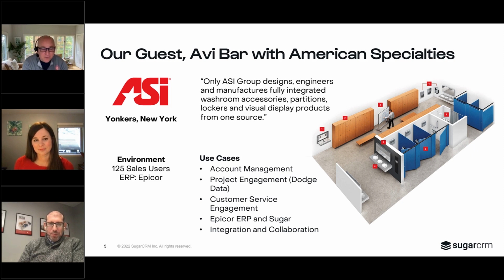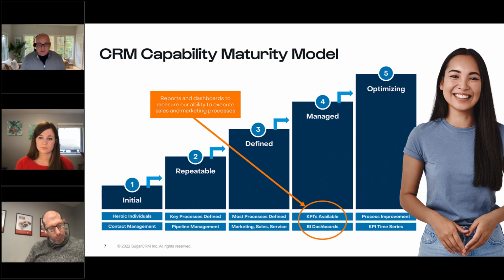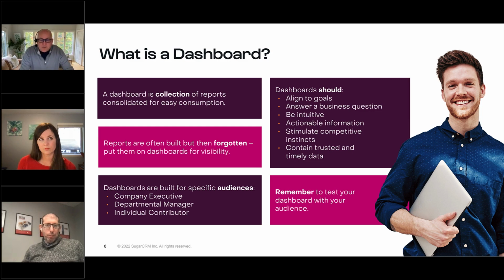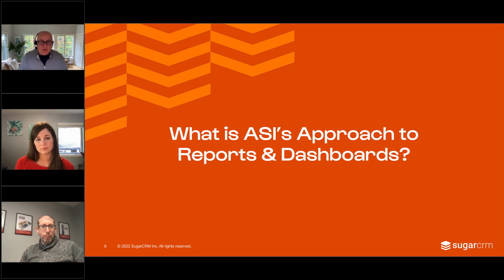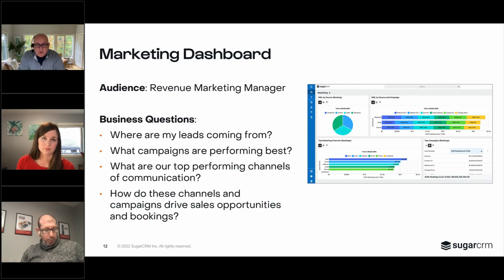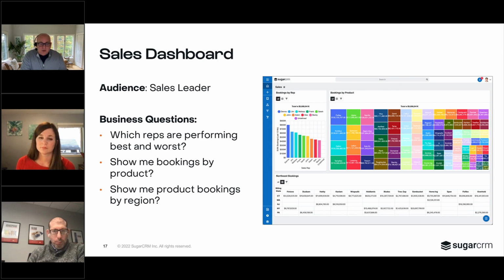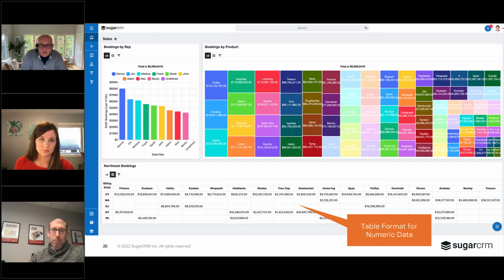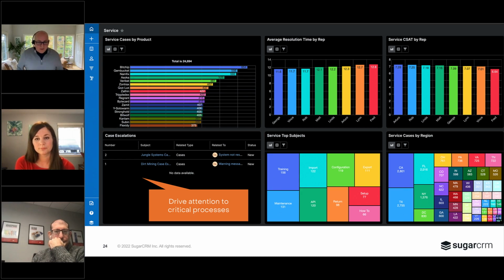Unlock Revenue with CRM Reports & Dashboards | SugarCRM Webinars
If you’re looking to drive better sales and more revenue, why not leverage your existing CRM data? Through Sugar’s dashboards, analytics, and reporting capabilities, you can easily uncover previously hidden opportunities and achieve organizational goals.

Join SugarCRM customer Avi Bar, National Sales Manager at American Specialties, Christian Wettre, SVP & General Manager, Platform at SugarCRM, and Ellen True, Director, Product Management at SugarCRM for an insightful discussion on how to get more value from your existing CRM information.